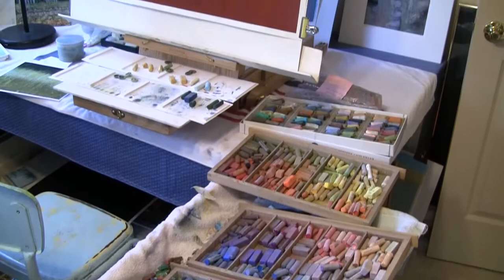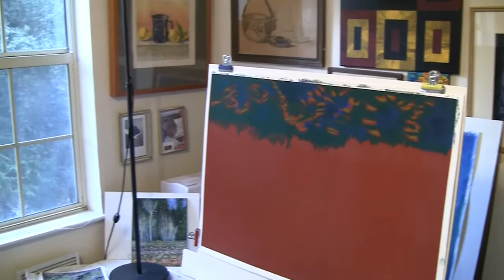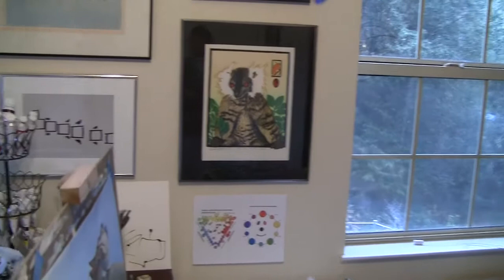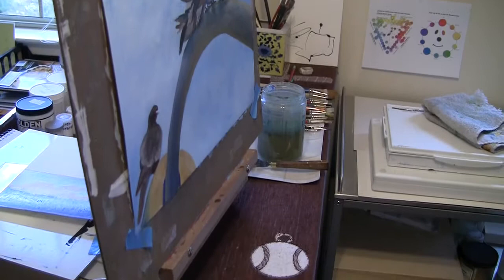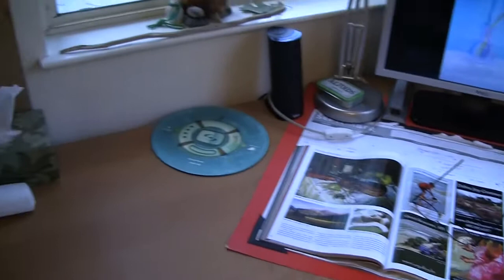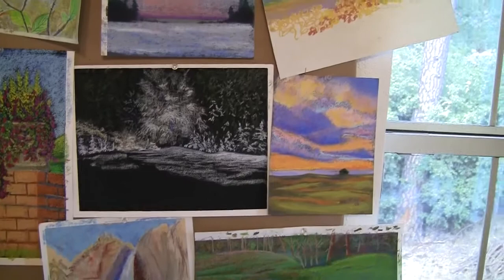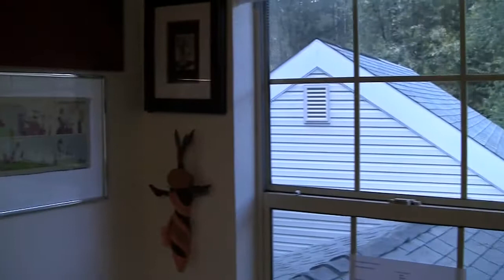Charlotte Hoffman Pastel and Acrylics Artist